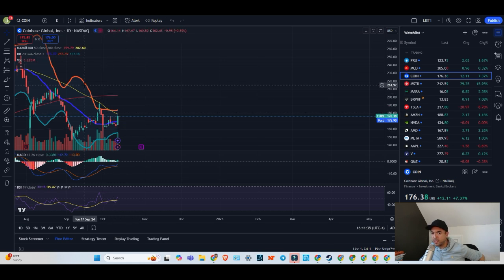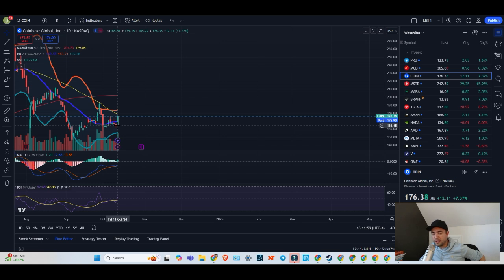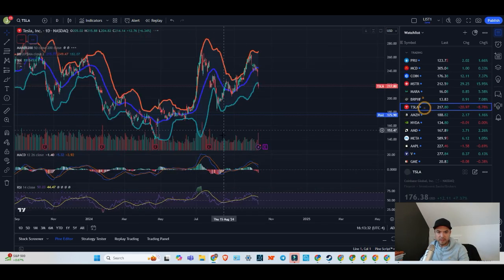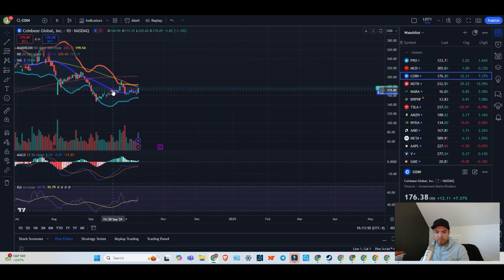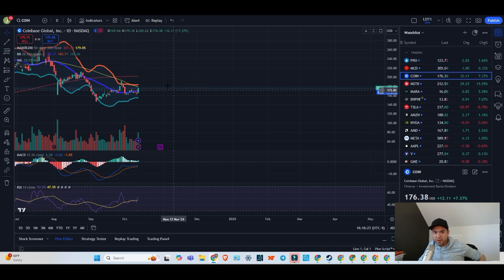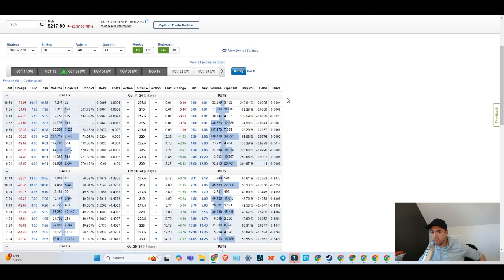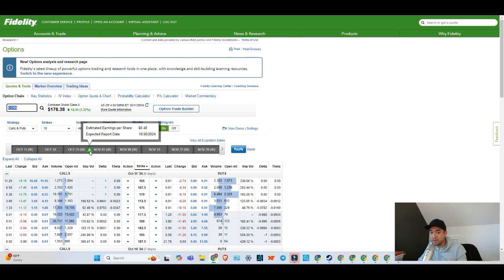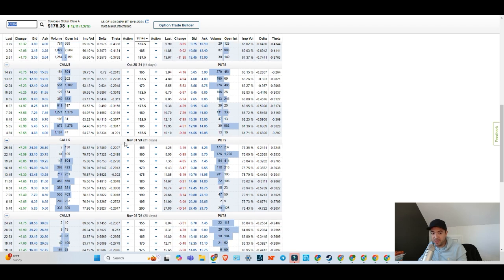Selling a Call Option for $1120 - Join Me and Learn How I Evaluate Options - Trading Options on COIN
In this video I evaluate selling call options on $COIN.

Trading is just part of the 9to5 fugitive plan to reach financial freedom.